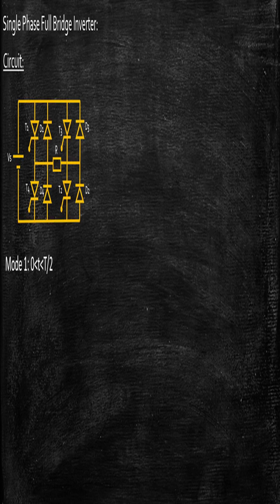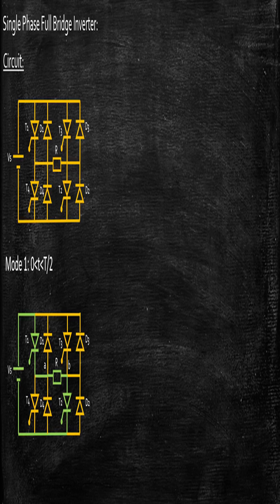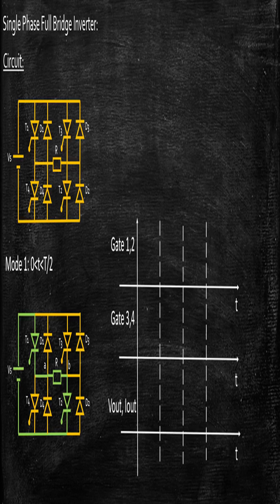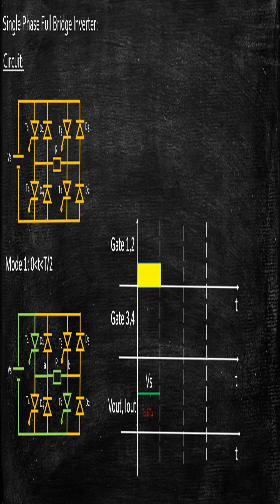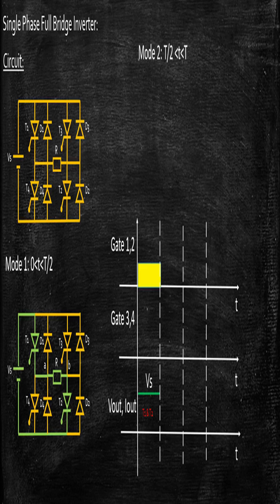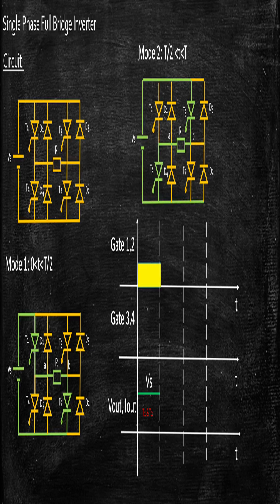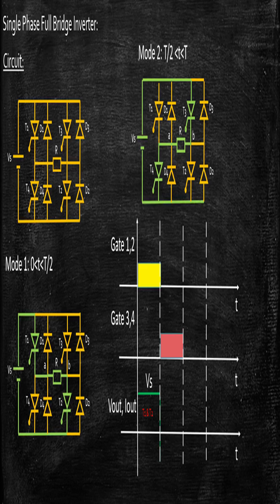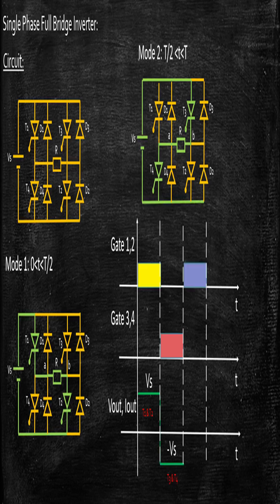Single Phase Full Bridge Inverter